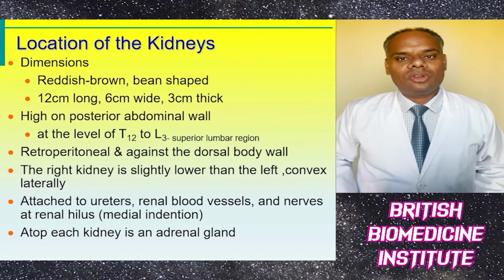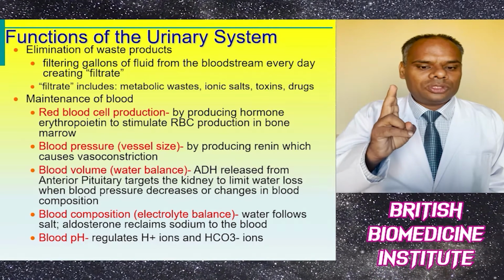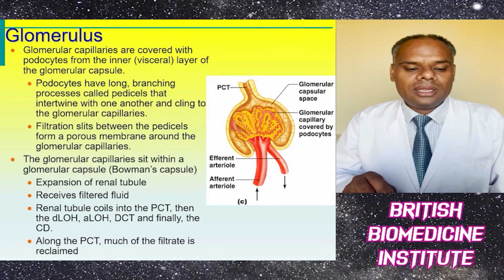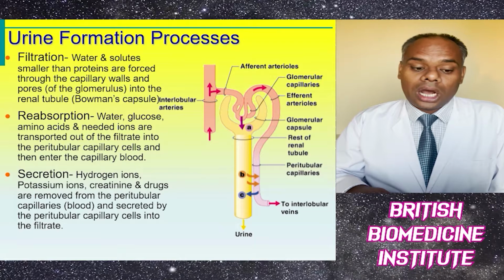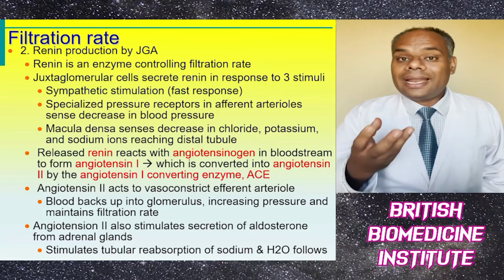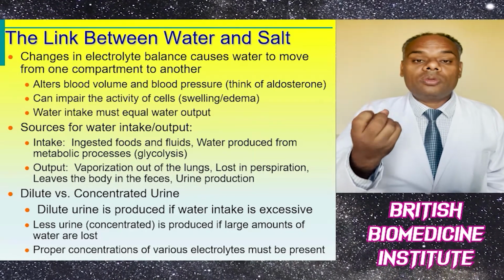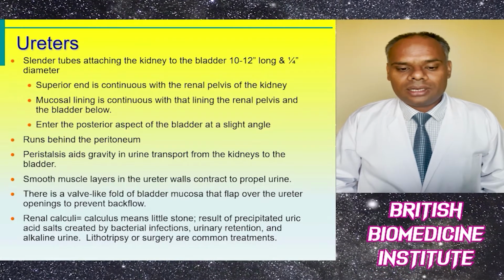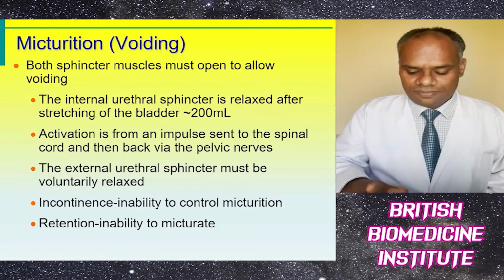What Students Need To Know About The Urinary System.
The urinary system's function is to filter blood and create urine as a waste by-product. The organs of the urinary system include the kidneys, renal pelvis, ureters, bladder and urethra. The body takes nutrients from food and converts them to energy. After the body has taken the food components that it needs, waste products are left behind in the bowel and in the blood.
The kidney and urinary systems help the body to eliminate liquid waste called urea, and to keep chemicals, such as potassium and sodium, and water in balance. Urea is produced when foods containing protein, such as meat, poultry, and certain vegetables, are broken down in the body. Urea is carried in the bloodstream to the kidneys, where it is removed along with water and other wastes in the form of urine.
Your kidneys are an essential part of filtering your blood. Here’s how the urinary system works:
• Your blood enters each kidney through lots of little arteries.
• Your kidneys filter your blood, separating toxins from nutrients.
• Vitamins, minerals, nutrients and proteins return to your bloodstream.
• Waste products and urine move through your ureters to your bladder. Your bladder stores urine until you use the toilet.
• Urine leaves your body through your urethra.
The kidneys, ureters, bladder and urethra make up the urinary system. They all work together to filter, store and remove liquid waste from your body. Here’s what each organ does:
Kidneys: These organs work constantly. They filter your blood and make urine, which your body eliminates. You have two kidneys, one on either side of the back of your abdomen, just below your rib cage. Each kidney is about as big as your fist.
Ureters: These two thin tubes inside your pelvis carry urine from your kidneys to your bladder.
Bladder: Your bladder holds urine until you’re ready to empty it (pee). It’s hollow, made of muscle, and shaped like a balloon. Your bladder expands as it fills up. Most bladders can hold up to 2 cups of urine.
Urethra: This tube carries urine from your bladder out of your body. It ends in an opening to the outside of your body in the penis (in men) or in front of the vagina (in women).
Many conditions can affect the ureters, kidneys, bladder and urethra. Infections, diseases, or problems can appear at birth or develop as you get older. Some common urinary disorders are:
Infections: Urinary tract infections and sexually transmitted infections (STIs) can cause issues in the kidneys, urethra, or bladder. These infections occur when bacteria or viruses enter your urinary tract through your urethra. Your doctor can prescribe medication to treat an infection.
Structural problems: Sometimes babies are born with birth defects that affect the way their urinary tract is formed. These abnormalities can cause urine to back up in the kidneys and cause infection. Later in life, a bladder prolapse can occur after pregnancy or as women age. A prolapsed bladder drops into the vagina or hangs out of the vaginal opening. Sometimes structural issues need surgery to repair the issue.
Kidney stones: These masses form when waste products in urine clump together. Kidney stones or ureteral stones (kidney stones that move to the ureter) can cause severe pain and block the flow of urine. Your doctor may use ultrasound (sound waves) to break the stones into tiny pieces so they’re easier to pass.
Urination problems: Loss of bladder control, or urinary incontinence (leakage), causes urine to leak a little or a lot. Urinary incontinence most often occurs in women, usually after pregnancy or later in life. It can be worse when you cough, laugh, sneeze or jump. Overactive bladder happens when you feel the sudden urge to urinate often. Medications can help treat these conditions.
Urinary tract obstruction: Growths or cancerous tumors in the abdomen can affect the flow of urine. In men, an enlarged prostate (also called benign prostatic hyperplasia or BPH) can block the ureter so it’s harder to urinate. BPH can be treated with medications or surgery. Other causes of ureteral obstruction include pregnancy and gastrointestinal (GI) issues like Crohn’s disease.
Kidney disease: The most common causes of chronic kidney disease are high blood pressure and diabetes. Controlling blood pressure and blood sugar is crucial to lowering your risk of kidney disease. A genetic condition called polycystic kidney disease causes fluid-filled cysts to form inside the kidneys. Non-steroidal anti-inflammatory drugs (NSAIDs), such as ibuprofen (Advil®) or naproxen (Aleve®), may damage your kidneys. The usual recommended dose of acetaminophen (Tylenol®) is safe for your kidneys. Check with your doctor to learn which over-the-counter pain medicines are safest for you. Overdoses of almost all medicines — prescription and over-the-counter — can cause your kidneys to work too hard when filtering waste, which can lead to kidney failure. Kidney failure may require dialysis or a kidney transplant.